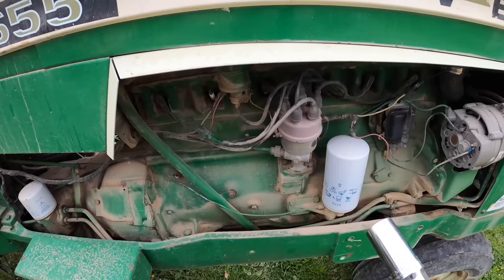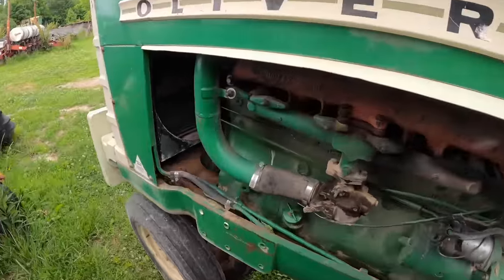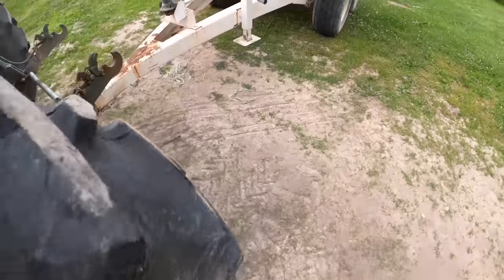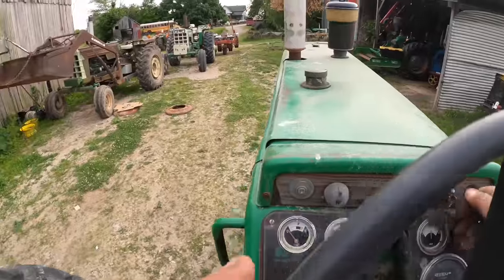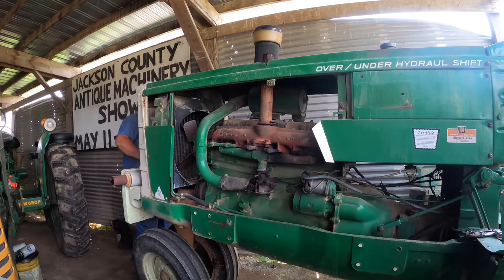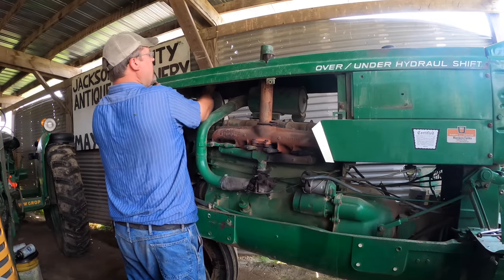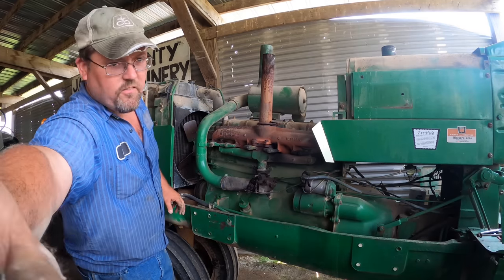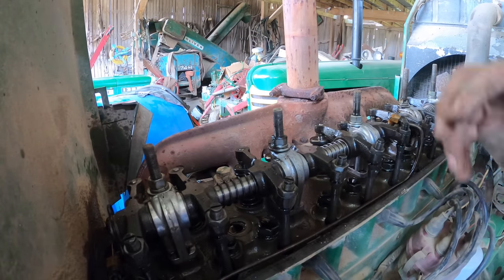1655 Sadness: How bad is the internal engine damage???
Here I take apart the 1655 to figure out why cylinder number five has no compression

Several people have asked about a timeline on completing certain projects. I will get to them eventually as I get time and funds to do so. However, If you’d like to help speed up the progress on some of my projects through PayPal, feel free to do so here:

Circle Logo Magnet

Dealer Sticker style Magnet

Time Maker Magnet

Oliver Man 1855 Follow Magnet